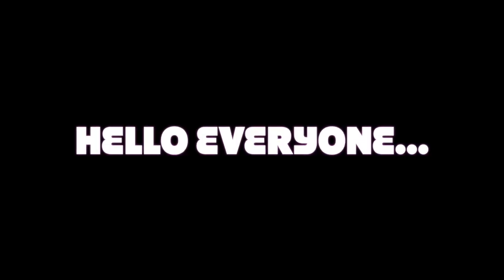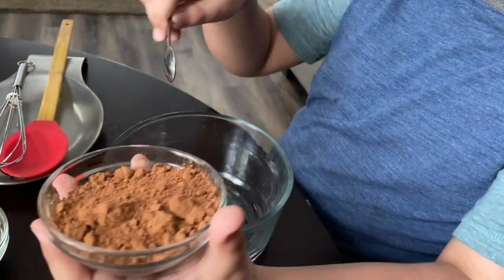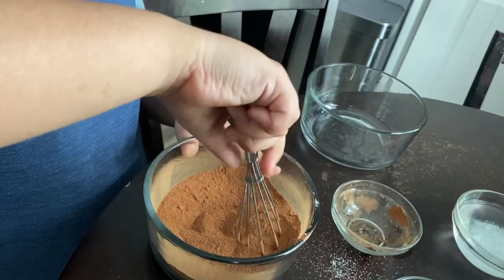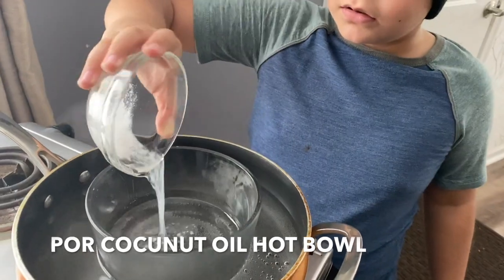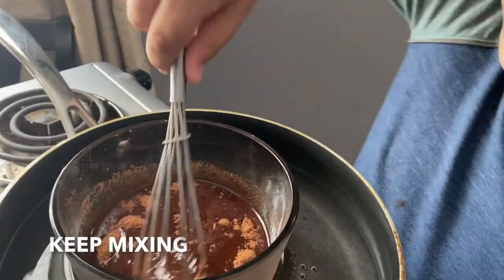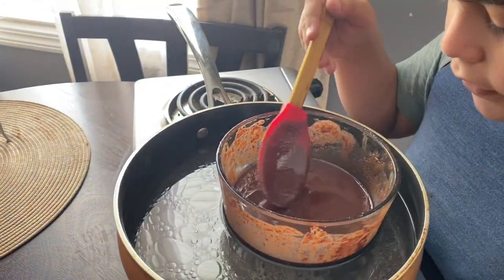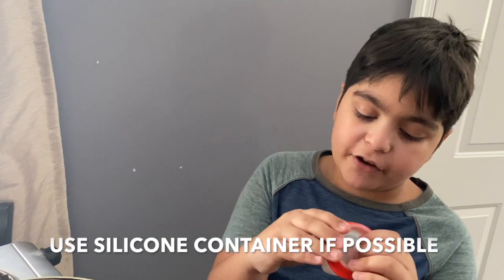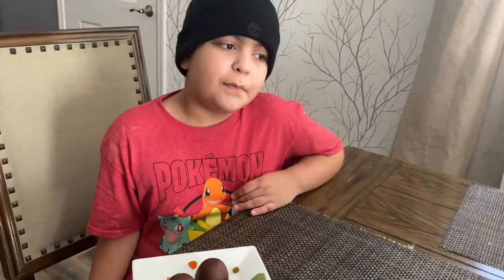HOMEMADE CHOCOLATE MADE BY MY SON/ EASY RECIPE / MUST TRY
HOMEMADE  CHOCOLATE  MADE BY MY SON/ EASY RECIPE